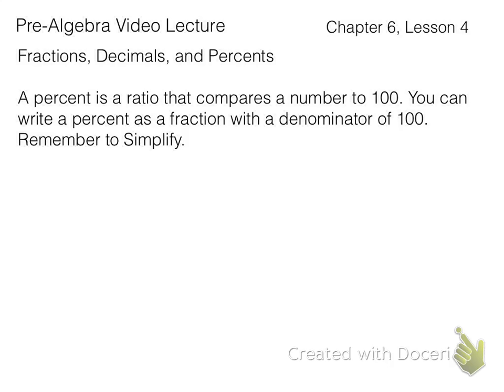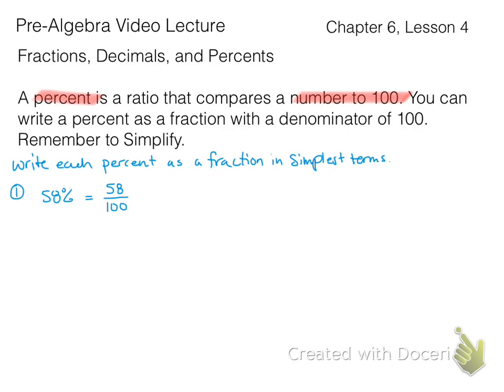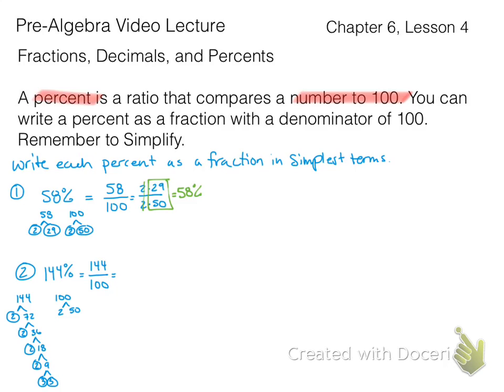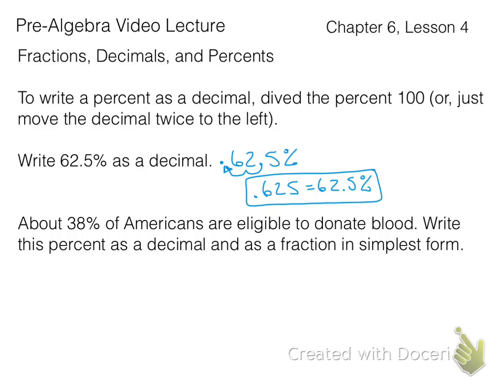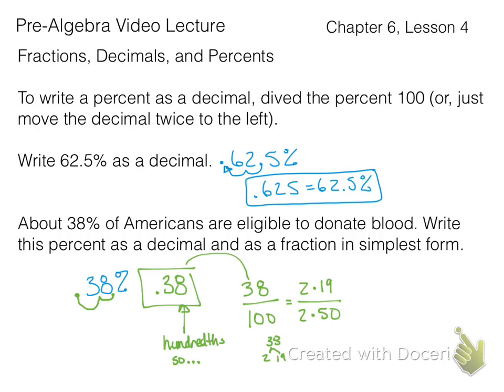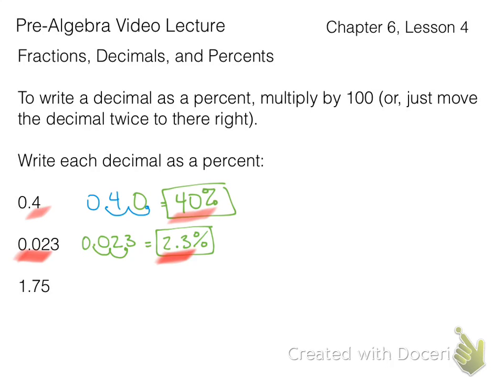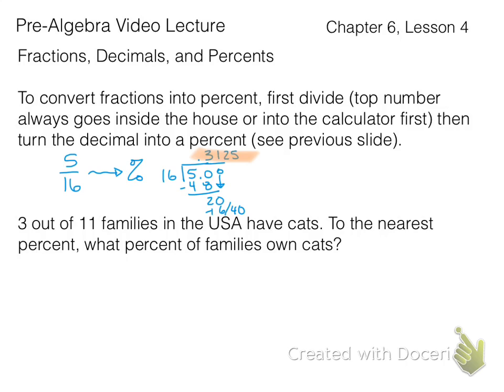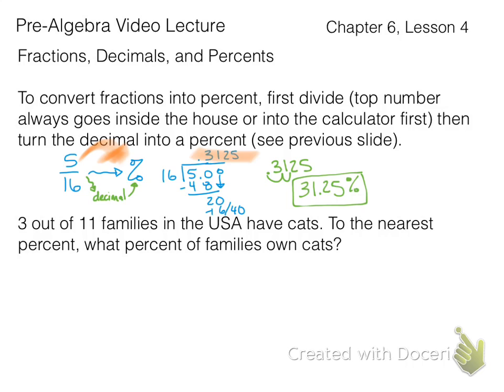Pre Algebra 6 4